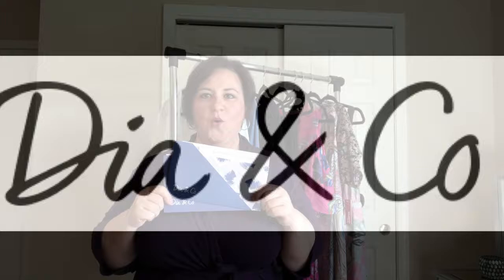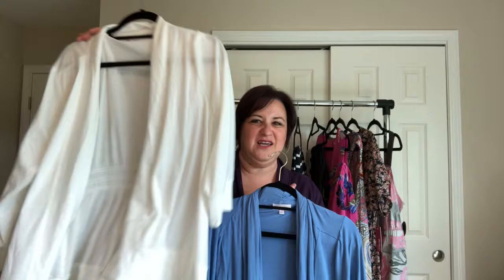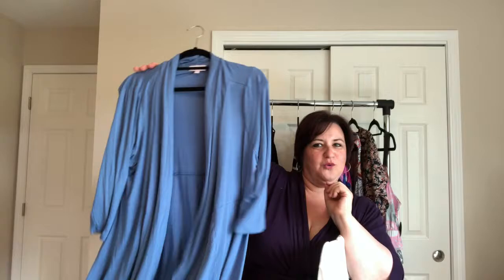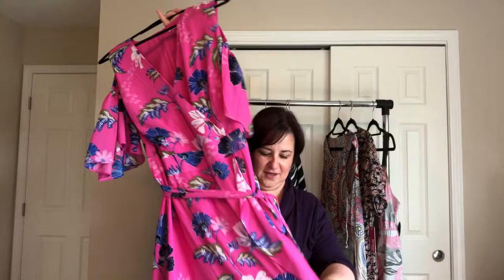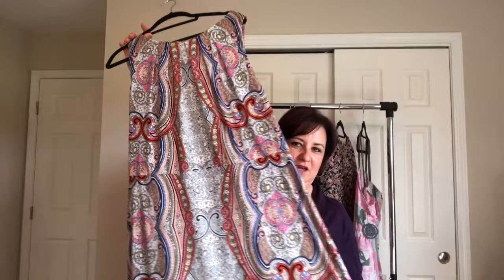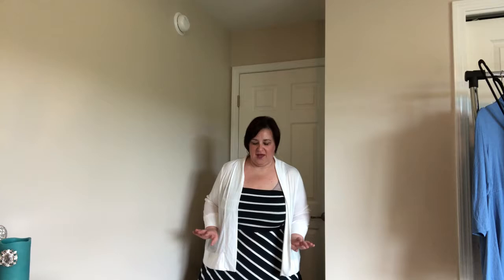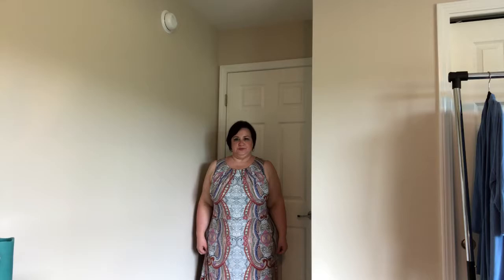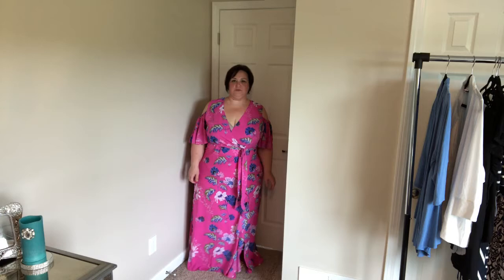Two Dia & Co Unboxings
Two boxes from Dia & Co are shared.
Box one includes: Delaney Studio wrap dress in navy and pink $75, Molly&Isadore cardigan $55, East Adeline  handkerchief hem dress $69, Gilli Navy/ivory Maxi dress $69, London Times Blue/Red maxi dress $79.
Box Two includes: Molly&Isadora white cardigan $55,, Nanette pearl Tee $59, Rachel Roy pink ruffle maxi $129, Dex Plus  convertible dress/skirt in navy & white $49, East Adeline maxi skirt $65, East Adeline skirt in black with ivory flowers $65.